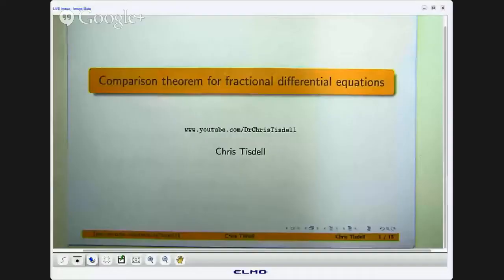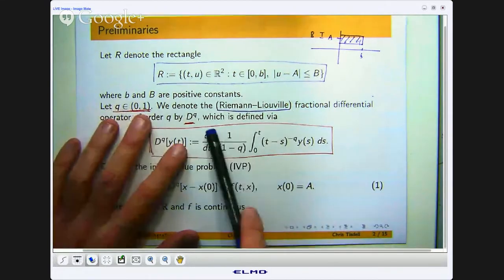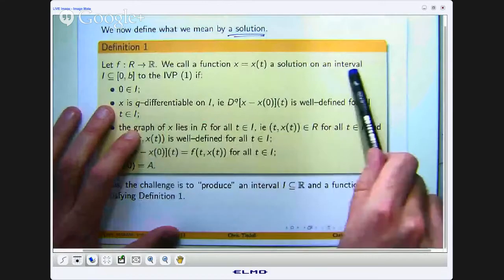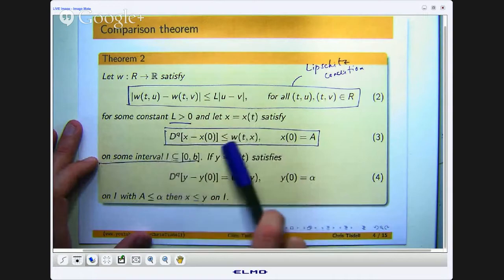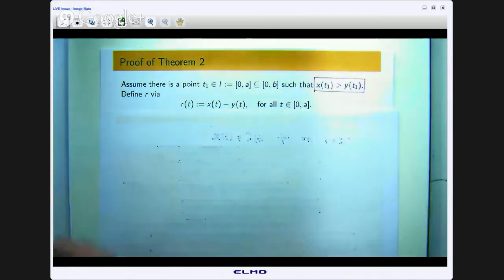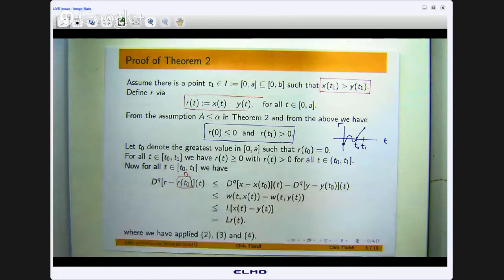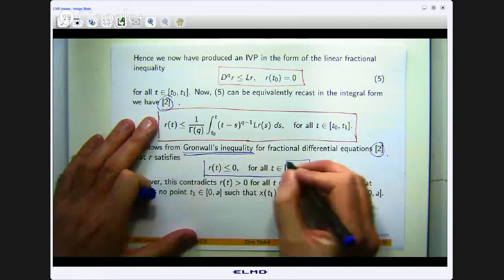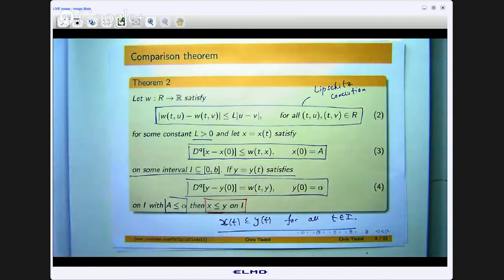Comparison Theorem for Fractional Differential Equations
I show how to prove a simple comparison theorem for fractional differential equations